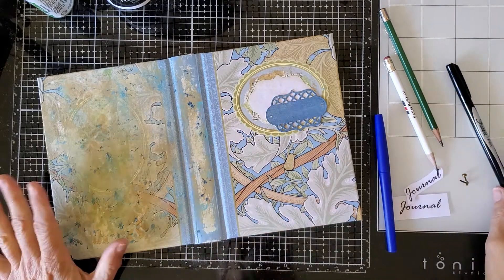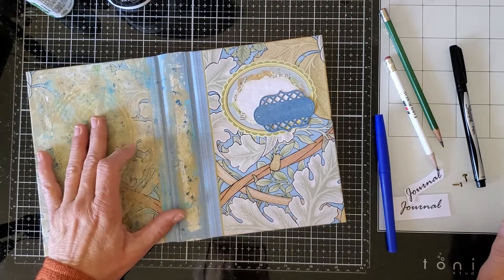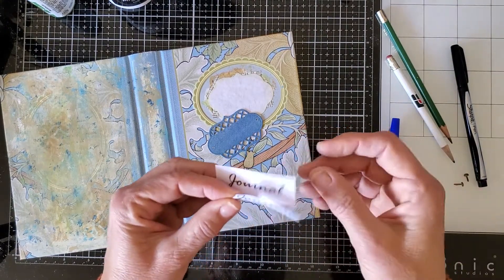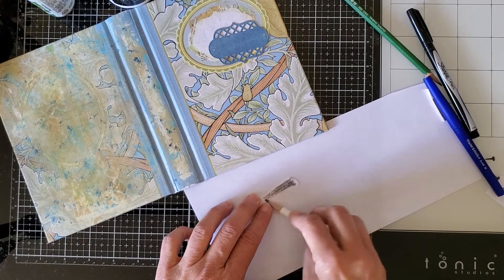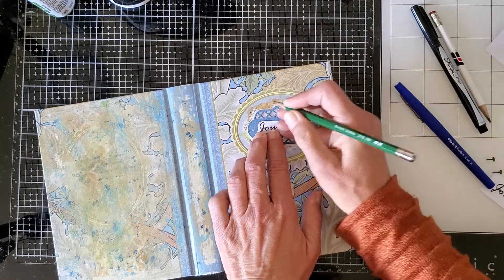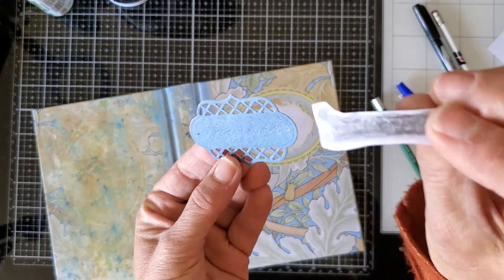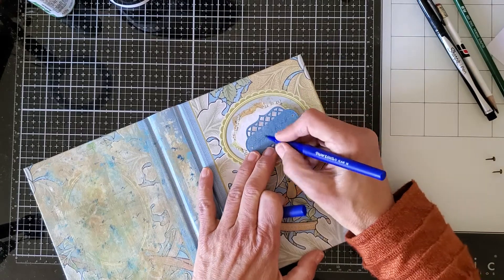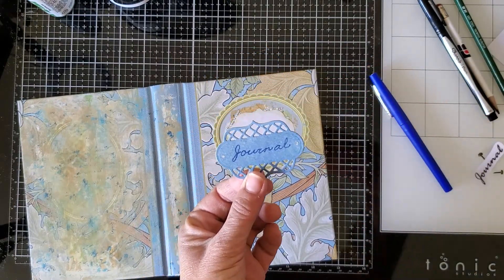Hate Your Handwriting? An Easy Transfer Method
If you've wished for better handwriting in your journals, especially for titles or headlines, here is an easy transfer technique that still gives the look of original handwriting.